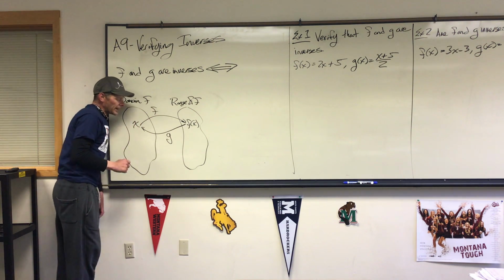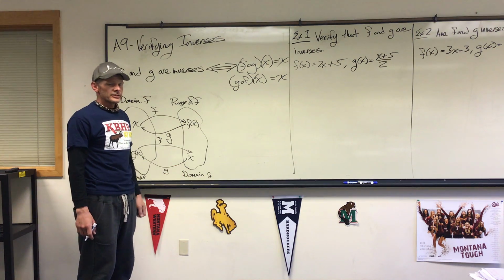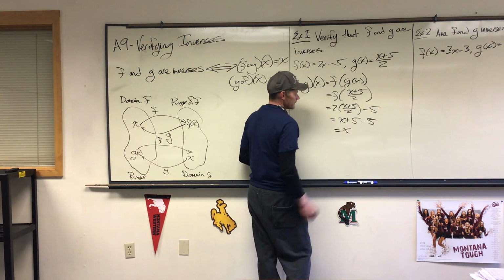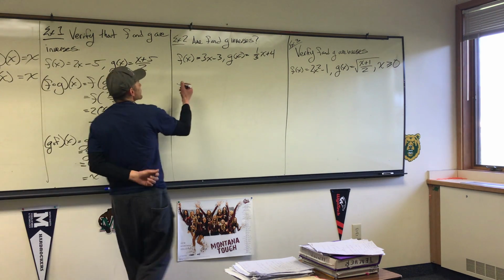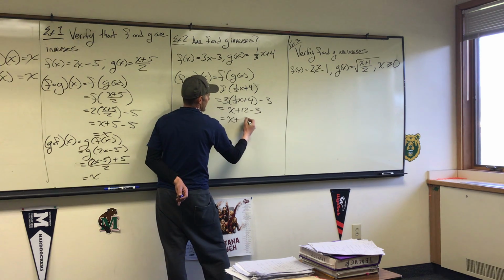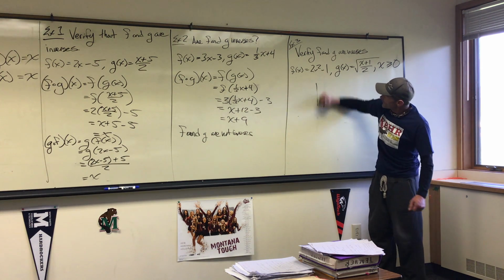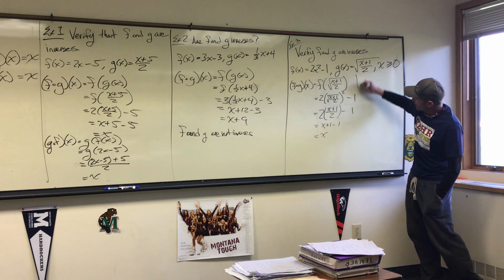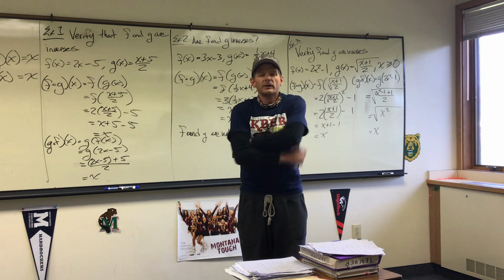AlgII A9 Verifying Inverses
Verifying inverses by composition of functions